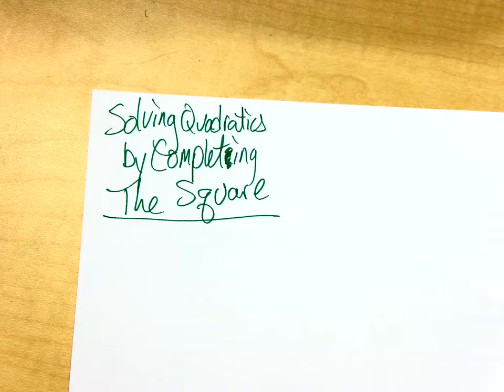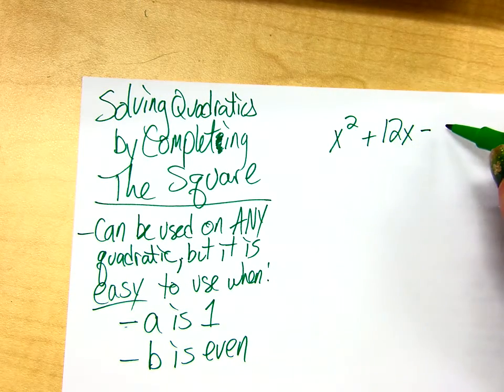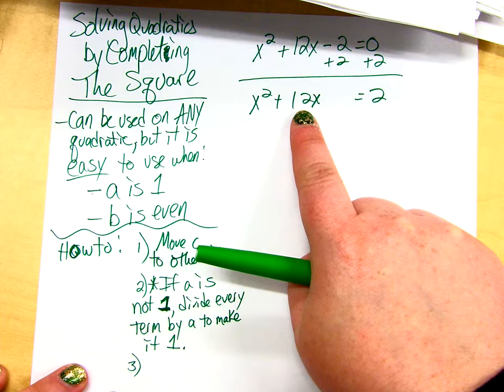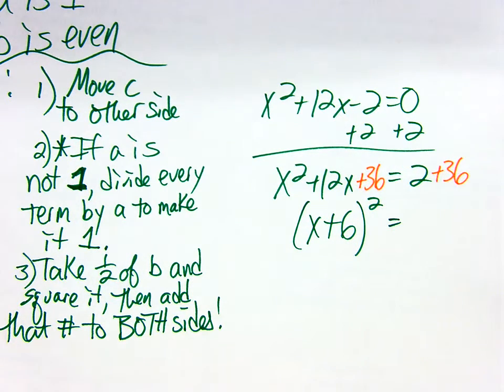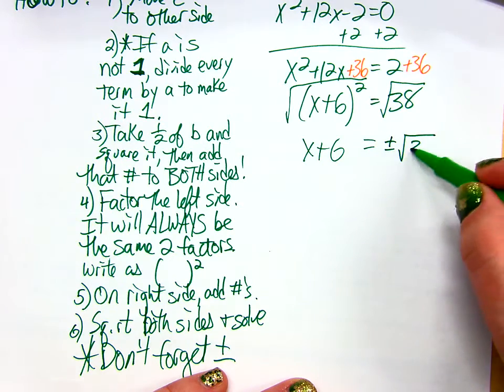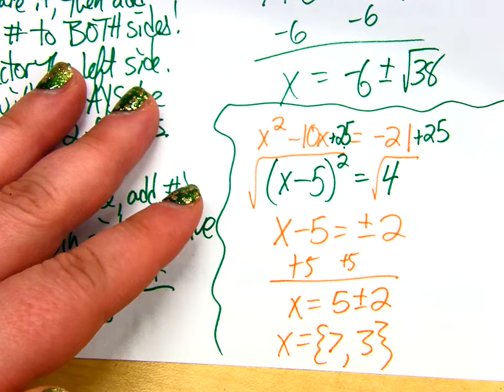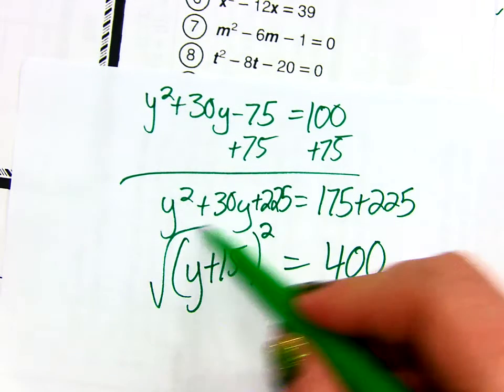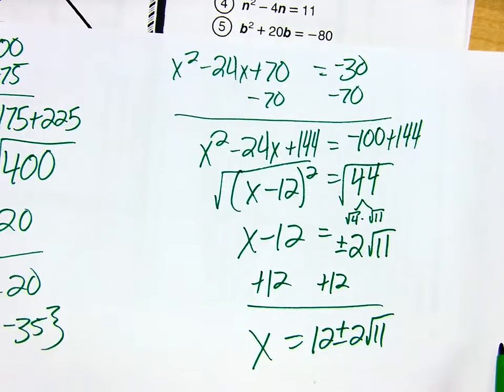Solving Quadratics by Completing the Square- Intro and easy examples